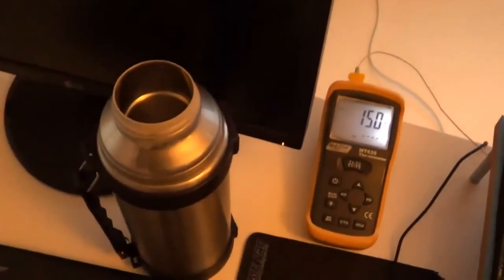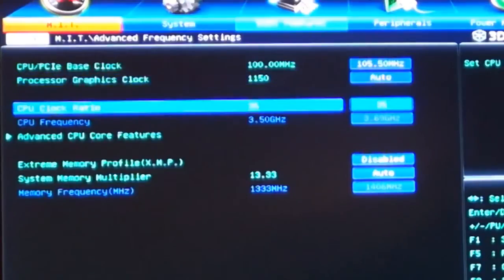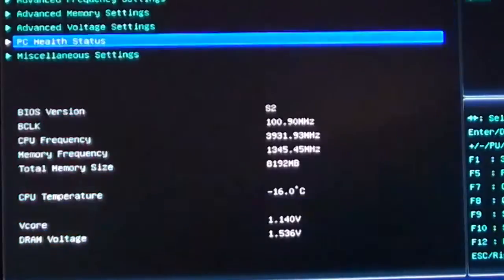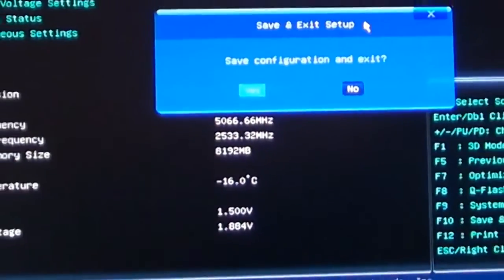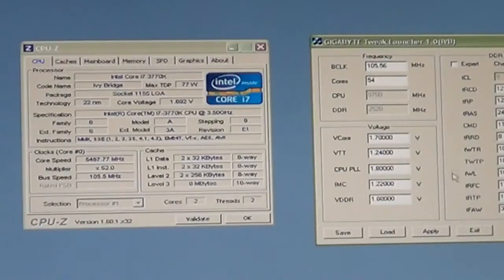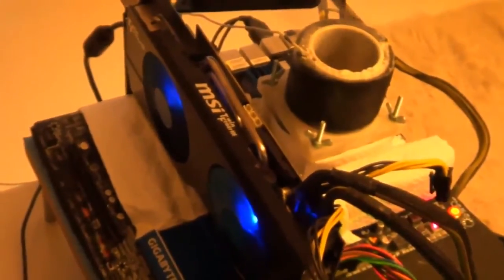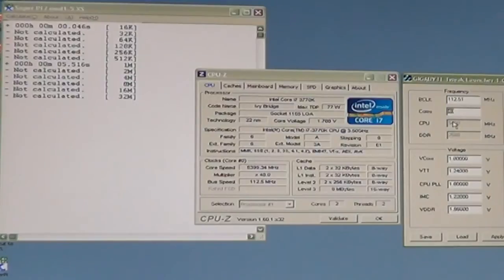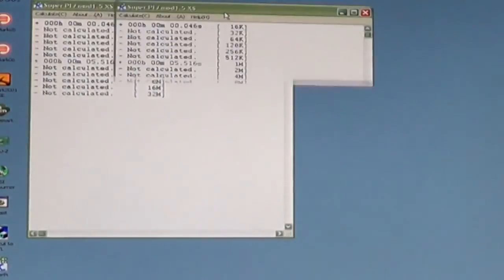Going Subzero - Part 4-4 Overclocking with LN2 on The GIGABYTE GA-Z77X-UD5H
Willkommen in der Premium Welt von GIGABYTE :)
Die Community die weiß was sie will!

Wie sind über all und erfreuen uns über den 4 Teiler von unserm FAN ViviOverclock aus Südafrika :) Willkommen !

Kurz und knapp, gern eröffne ich hier die Diskussion :)

Euer SAO